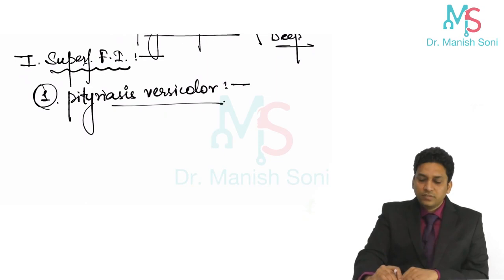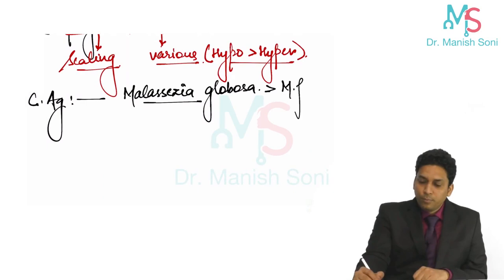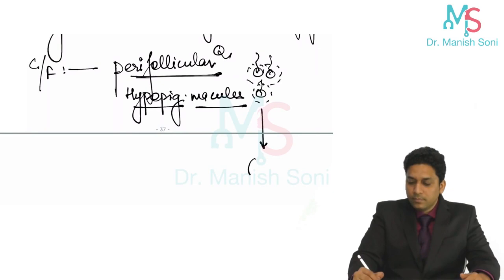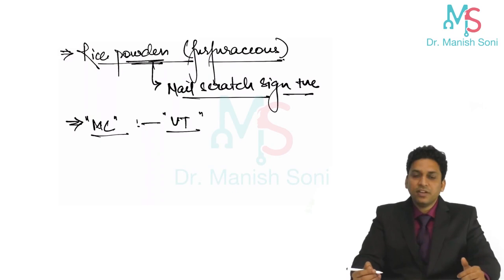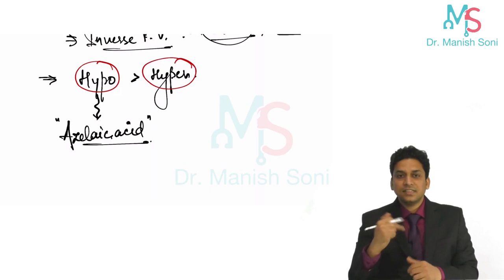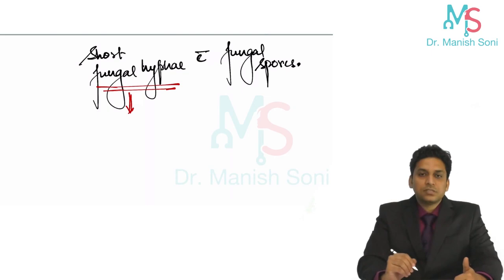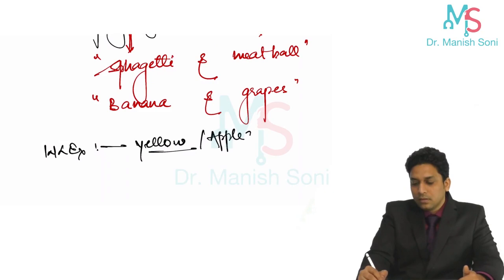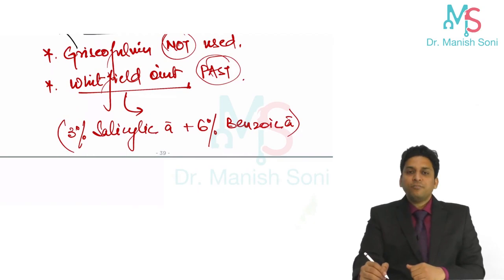Pityriasis Versicolor By Dr Manish Soni | Dermatology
Pityriasis versicolor, sometimes called tinea versicolor, is a common fungal infection that causes small patches of skin to become scaly and discoloured .
Patches of skin may be darker or lighter than your normal skin colour , or may be red, brown or pink. They tend to develop gradually and may join up to form larger patches over time.
Pityriasis versicolor is caused by a type of yeast called Malassezia . This yeast is found on the skin of more than 90% of adults, where it normally lives without causing any problems .

For more such videos by India's best Dermatology faculty, Dr. Manish Soni,